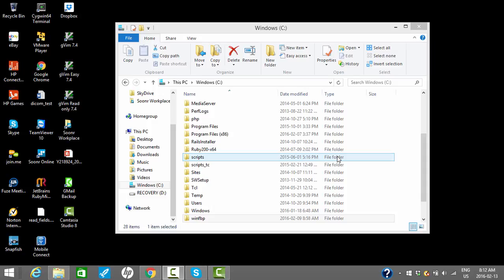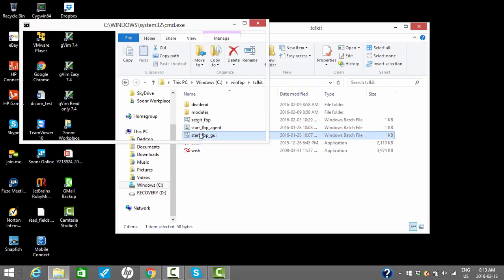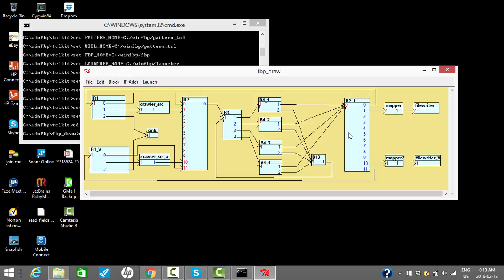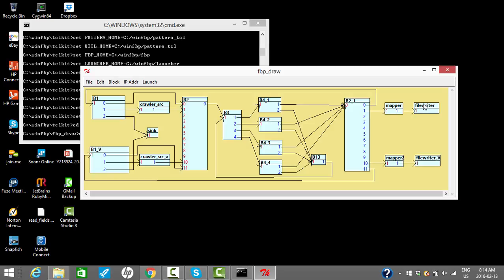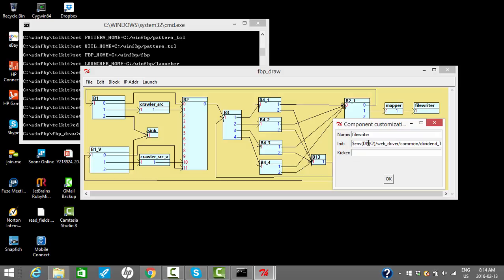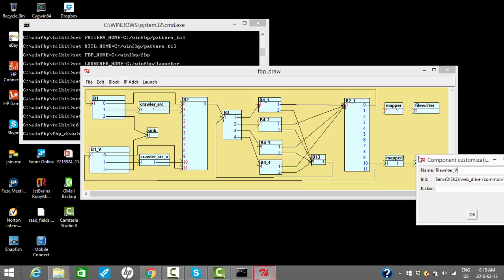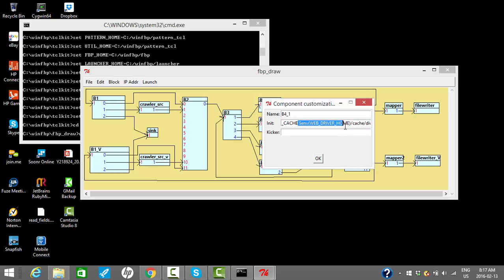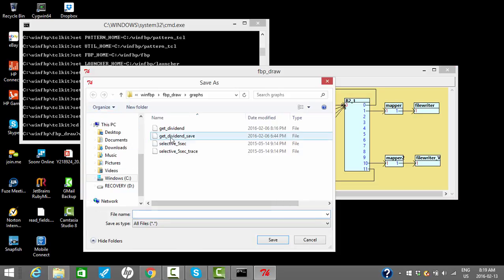winfbp dividend extraction parameter configuration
Quick demo to show how to specify the data file name and location to store the extracted dividend data, how to change the random time delay between sending successive symbols to the dividend investor website, and where to store the raw html pages.